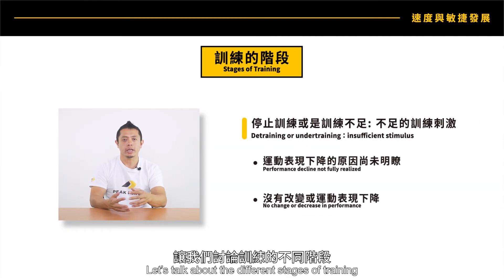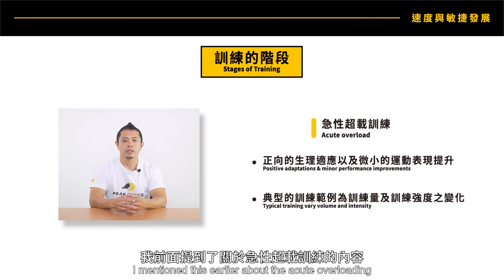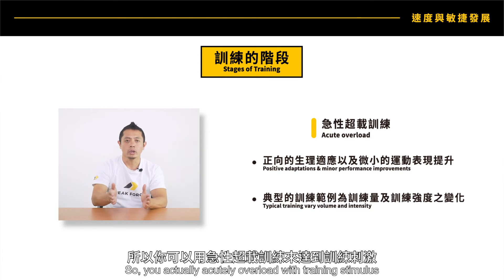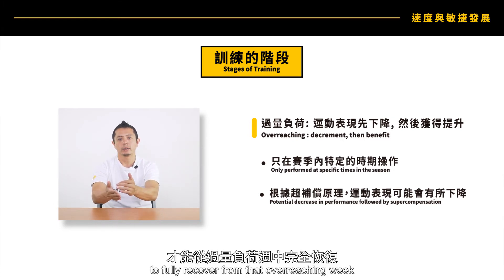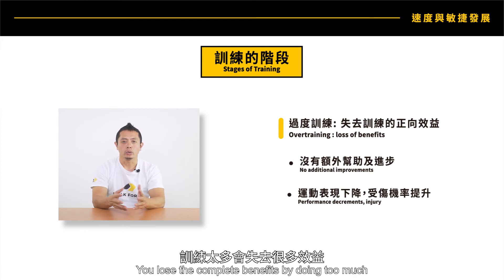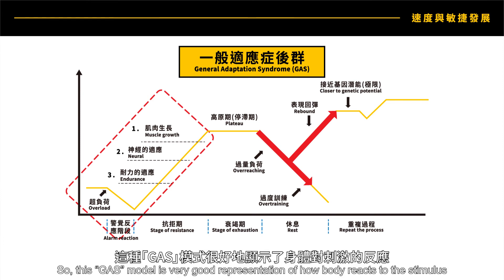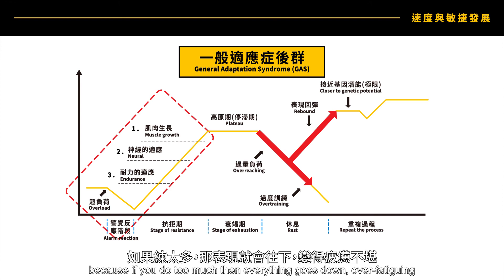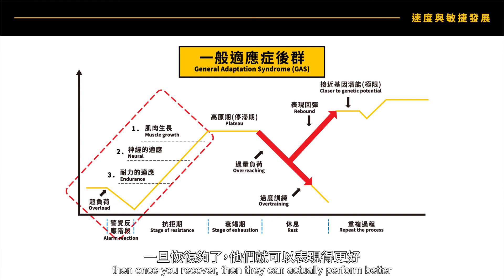訓練計畫和設計怎麼做？｜Dr. Sato 教你有效轉換到運動表現【運動員科學化訓練 線上課程】運動科學訓練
您，聽過「運動科學訓練」這個名詞嗎？
您，是基層運動隊伍教練，為了提升選手的運動競技表現，絞盡腦汁嗎？
您，一直希望學習系統化、科學化的訓練方法，但日常的訓練和頻繁的比賽安排，讓您一直抽不出空參與進修課程嗎？
您，有一個具有運動天賦的孩子，希望幫助他成為更好的運動員，降低運動傷害機率嗎？
在當今的競技運動中，運動科學訓練所扮演的角色越來越重要，不管是技術教練、體能教練、運動傷害防護員或物理治療師，如果對運動科學訓練有更深了解，不但訓練上更有效率、提升運動表現，也降低運動傷害發生的機率。
Peak Force Academy 運動員科學化訓練線上課程，由理論與實務兼備、訓練過數千名不同層級運動員及運科教練的 Dr. Sato 親自編排與錄製，並由高階運動表現教練負責示範動作。課程內容針對奧林匹克舉重、阻力訓練、速度訓練、敏捷訓練、爆發力訓練、監測、運動營養、耐力訓練、週期性訓練、身體檢測等運動科學訓練領域最重要的議題，分門別類，一共編列七個章節，系統性的把運動科學訓練的觀念與應用，介紹給閱聽者。
Dr. Sato 期望透過這樣完整具系統性的課程，提供閱聽者更宏觀的運動科學訓練視野，並能把影片中提及的觀念和技巧，應用於日常的訓練安排中。
這套 Peak Force Academy 運動員科學化訓練線上課程，在過去一年，包括波蘭肌力體能教練協會、日本職棒和職籃多位體能教練、中國專業省隊教練等客戶皆已經開始使用，現在 Peak Force 要正式把這個線上課程介紹給各位教練和家長。